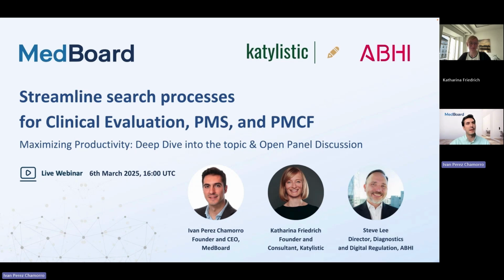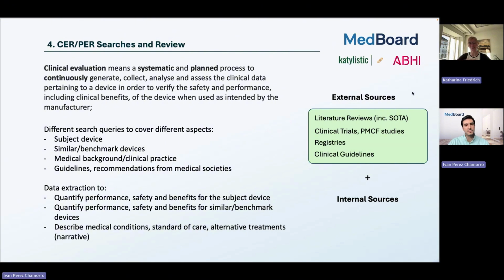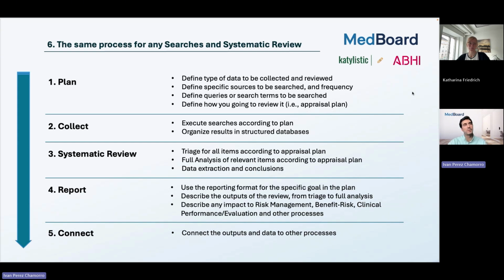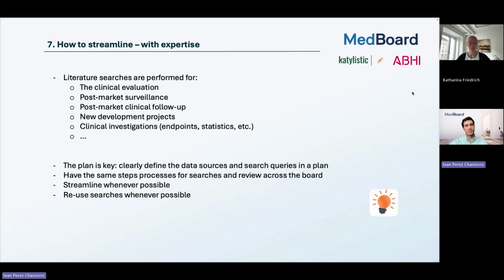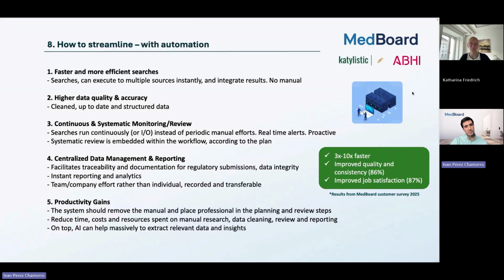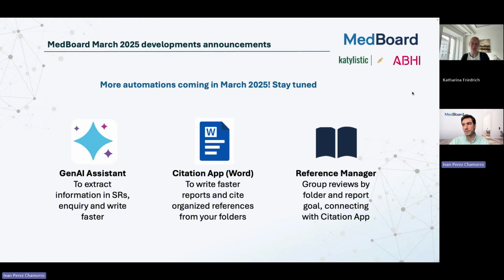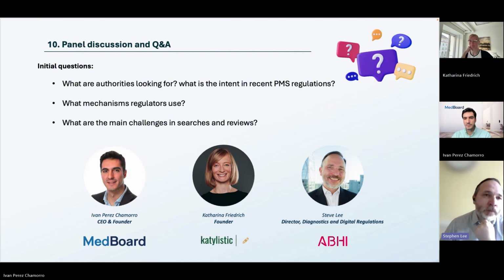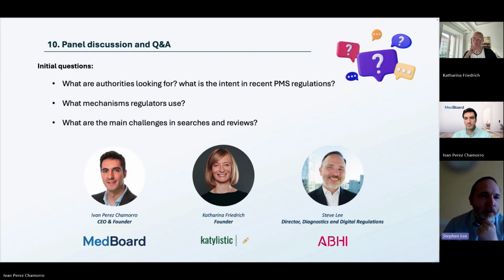Streamline Search Processes for Clinical Evaluation, PMS, and PMCF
Watch the recording of our Live Webinar, on March 6th 2025 with:

📌Ivan Perez Chamorro, Founder and CEO at MedBoard
📌Katharina Friedrich, Consultant for Regulatory Writing and Founder of Katylistic
📌Steve Lee, Director, Diagnostics and Digital Regulations at ABHI

A huge thank you to the many who joined and interacted with us during the webinar! Enjoy the session.

In this webinar, we focus on the searches for PMS (Post-Market Surveillance), PMCF (Post-Market Clinical Follow-Up), and CERs (Clinical Evaluation Reports), their review processes, and how to streamline, integrate, and combine them to obtain specific goals and reporting, while ensuring continuous evaluation of benefit-risk.

▶️ Maximizing productivity: Deep Dive into the topic & Open Panel Discussion

Katharina and Ivan navigated the different requirements, processes and shared tips from their experience on how to get the most out of these activities, how tasks and resources can be leveraged to boost productivity, collect and review structured data much faster. Steve joined the open discussion to give a point of view on authorities’ expectations and trends.

The scope of searches and reviews has expanded massively over the last years with new reporting requirements. Regulatory updates, Clinical guidance, Clinical Trials, PMS Vigilance databases, Literature searches are expected for Clinical Evaluation processes, and are also part of PMCF and PMS activities.

💡 Many organizations and professionals are often running different searches for CER, PMS, and PMCF. This results in duplication of work, misaligned search strategies, more working hours and more resources.

Watch the recording of this session to learn how to leverage automations and search strategies for an effective and unified system covering CER, PMS, and PMCF requirements.

✅ Key learning objectives:

📌 PMS, PMCF, and CERs searches and review process, and how to align them to make work more efficient.
📌 PMS trends and benefit-risk considerations expected from authorities’ point of view, and what is happening on a global level.
📌 When and how to use technology to automate and streamline the process, increasing productivity and control.

🎙 About the speakers:

💡 Katharina is a medical doctor and regulatory writing expert in literature reviews delivered in highly regulated environments such as Medtech. She has helped and supported many companies with their Clinical Evaluation Reports (CERs), PMCF, PMS, and many other clinical review processes.

💡 Steve brings over 30 years of expertise in IVD regulations, having shaped global standards through his leadership roles, including chairing the EU’s IVD Working Group and serving as Senior Regulatory Manager at MHRA. As Director of Diagnostics and Digital Regulations at ABHI, Steve drives regulatory excellence and compliance strategies.

💡 Ivan is the Founder and CEO at MedBoard, with extensive experience within the regulatory industry. MedBoard is a data platform that includes Systematic Literature Reviews as part of its offering and provides numerous PMS, Clinical, Regulatory, and Market databases, allowing centralized searches and reviews to streamline processes, supported by automations, customizations, and AI.

00:00 Intro
01:35 Why these searches are required
02:54 PMS Searches & Review
06:41 PMCF/PMPF Searches & Review
08:28 CER/PER Searches & Review
11:15 Streamline - External Searches workflow overview
16:50 The same process for any searches and systematic review
23:44 How to streamline - with expertise
27:03 How to streamline - with automations
31:15 Benefits of automations
36:01 Practical use case from Katharina
41:12 More MedBoard automations coming
42:03 Panel Discussion with Steve and Q&A